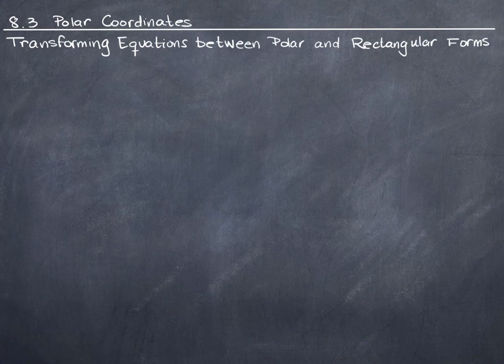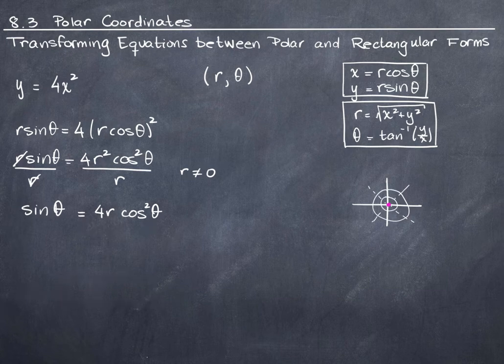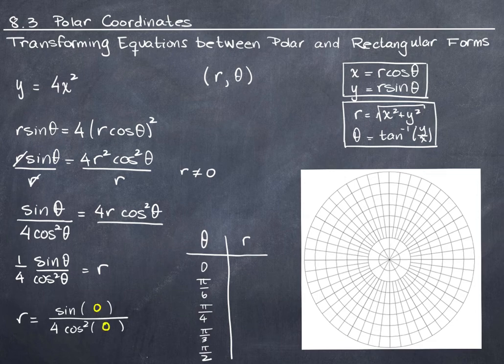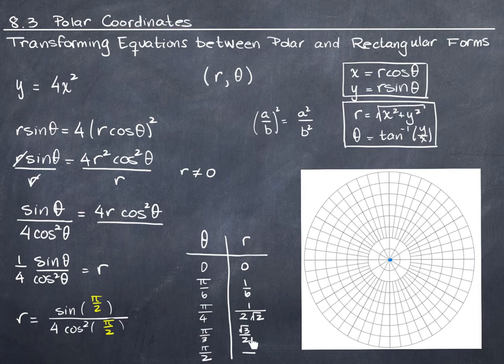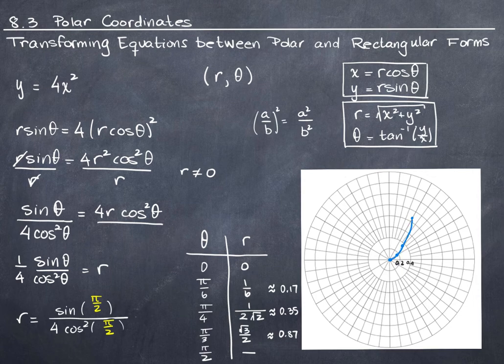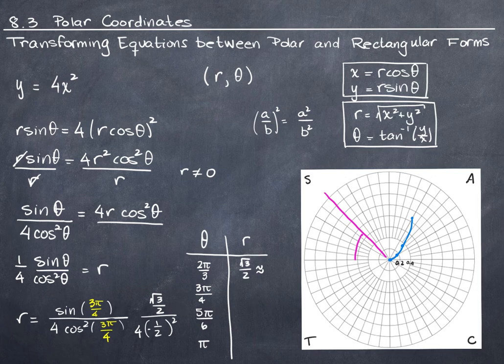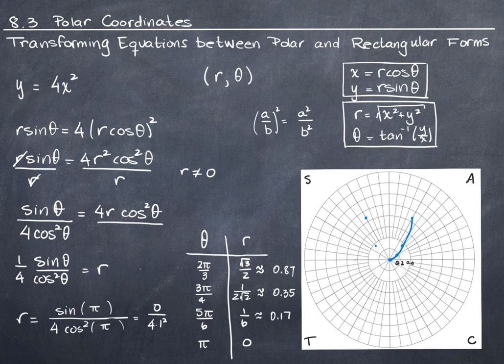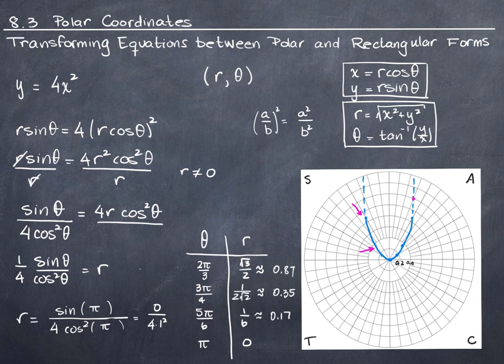142-Transforming Equations Between Polar and Rectangular Forms